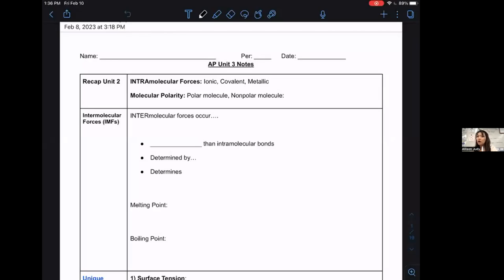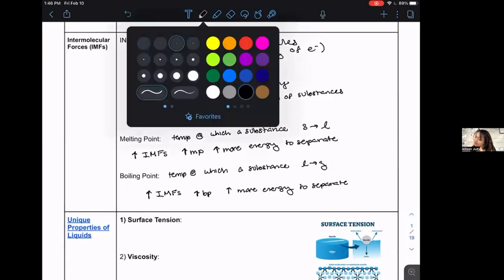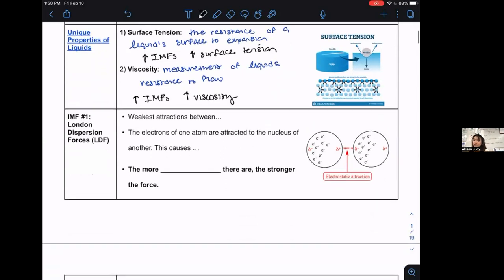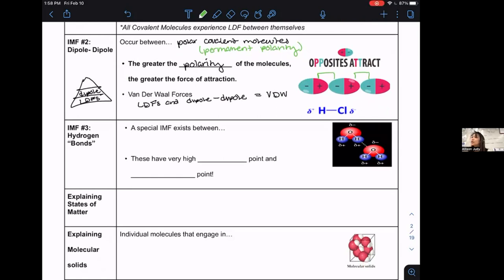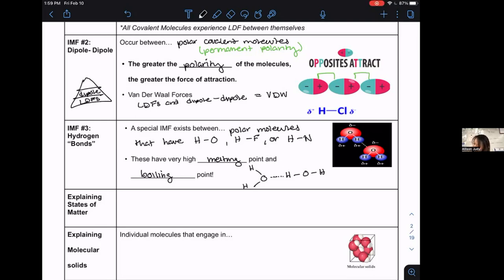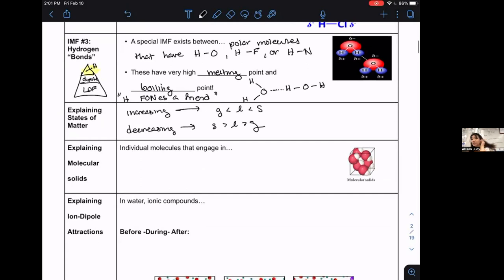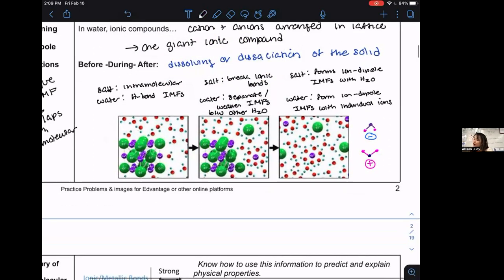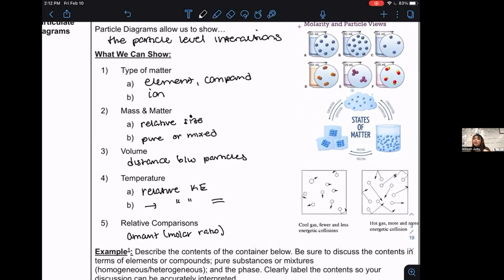AP Unit 3 In Class Lecture (2/10): IMFs